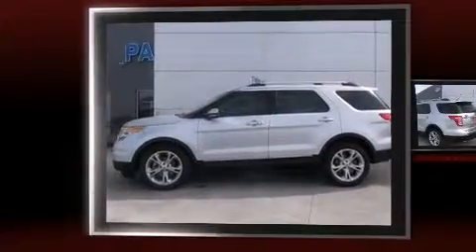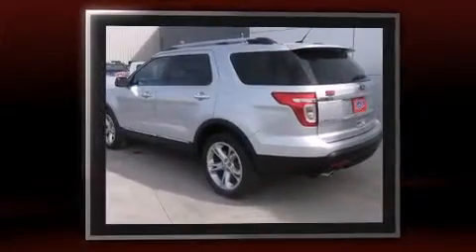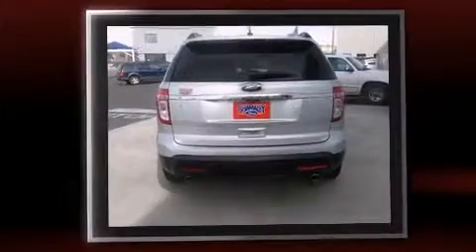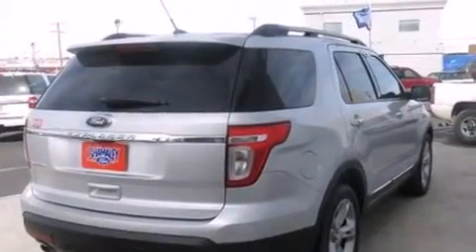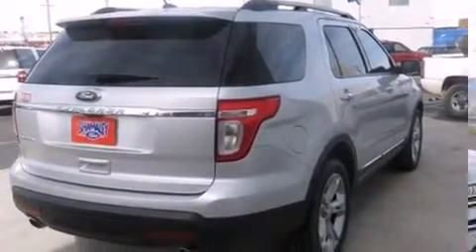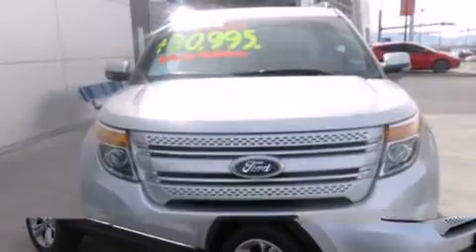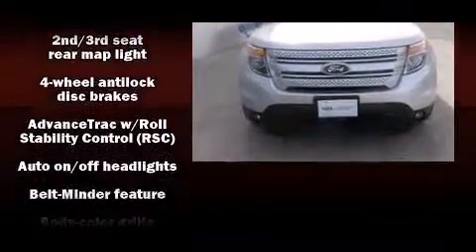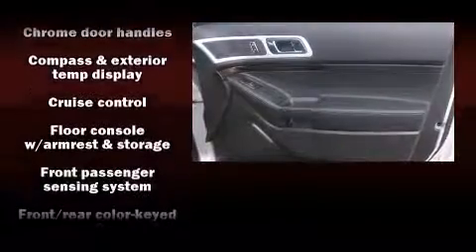2013 Ford Explorer Limited in El Paso, TX 79936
Shamaley Ford
11301 Gateway West

Familiarize yourself with the 2013 Ford Explorer. It features an automatic transmission, front-wheel drive, and a 3.5 liter 6 cylinder engine. It's equipped with tons of terrific amenities, but it won't break your budget. Like heated seats, adjustable headrests in all seating positions, speed sensitive wipers, a built-in garage door transmitter, a power seat, an outside temperature display, adjustable pedals, and leather upholstery. Premium sound drives 12 speakers, providing you and your passengers a sensational audio experience. In the event of a rollover collision, side curtain airbags provide additional protection for outboard seated passengers. It also arrives with a Carfax history report, providing you peace of mind with detailed information. We pride ourselves on providing excellent customer service. Stop by our dealership or give us a call for more information.